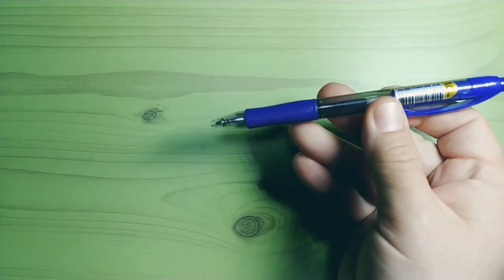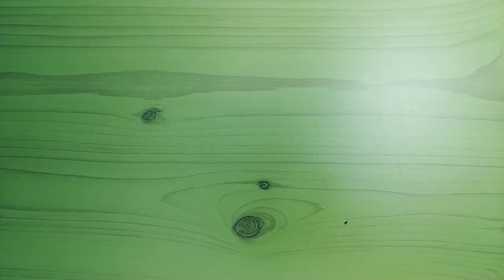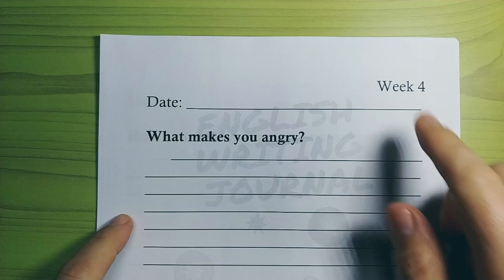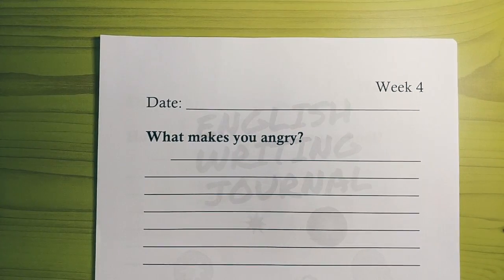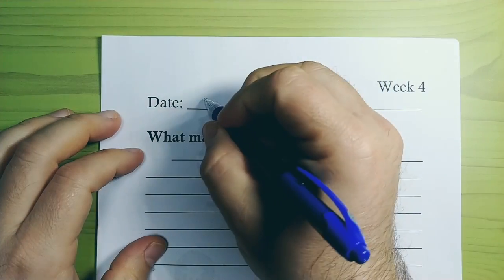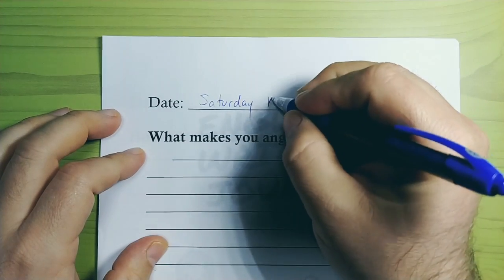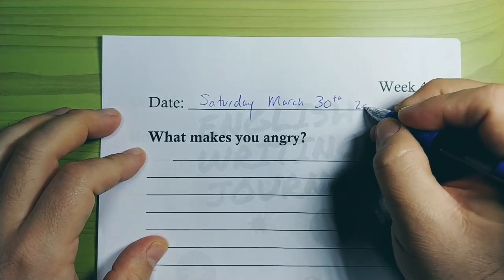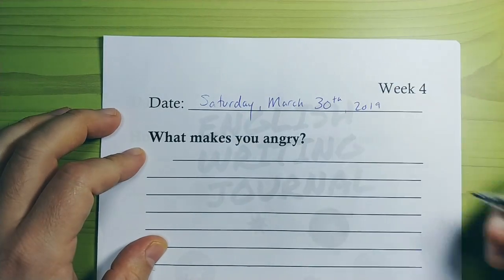How to Write a Single Topic Journal Paragraph in English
Learn how to write a single topic English paragraph with my new writing practice book (link below). Today, I will show you how I build a paragraph on a single topic. Follow along as I teach you how to make a topic sentence, a body and a conclusion sentence. I will show you how to easily build a paragraph with time order construction. Today, we will write a paragraph with our feelings. Don't be afraid to write about your feelings when writing. Writing can be fun. Let's create a story paragraph together.